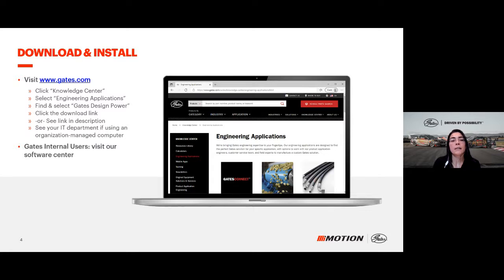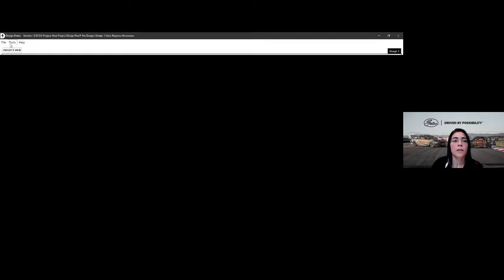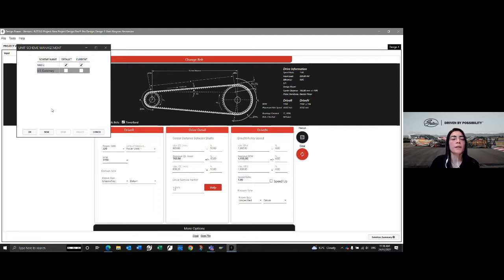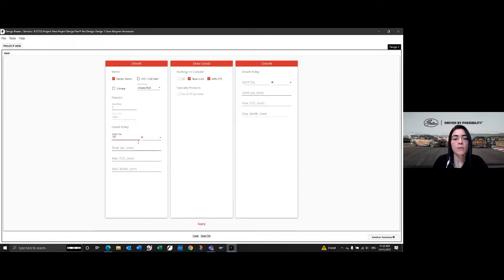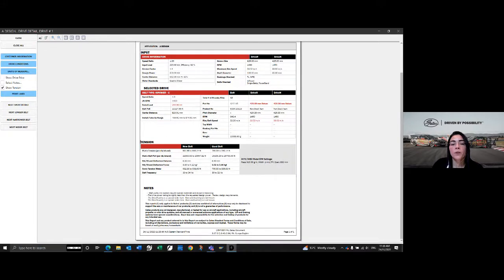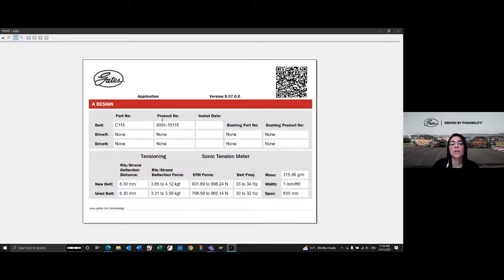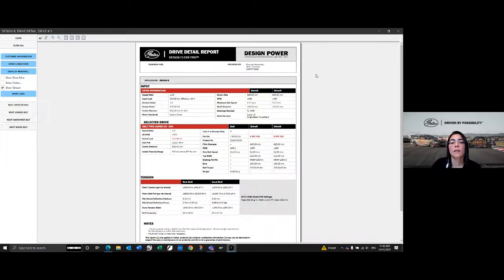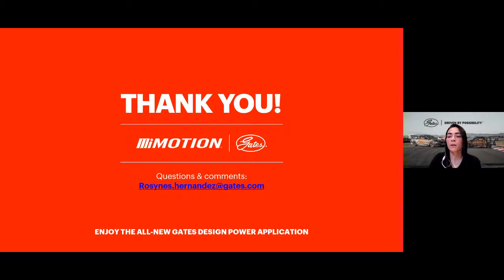Motion x Gates Design Power Webinar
Watch the recording of the Motion x Gates Design Power Webinar. The webinar will cover a run through of the Gates Design Power Software.